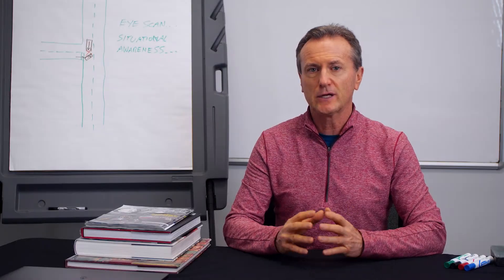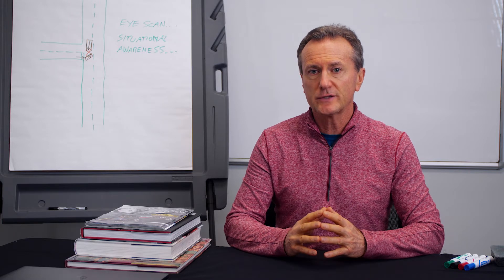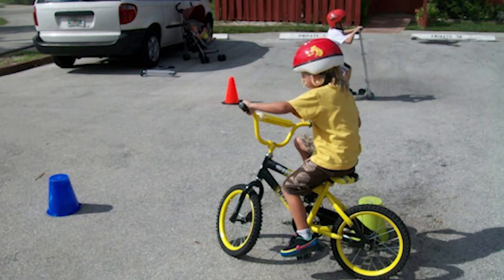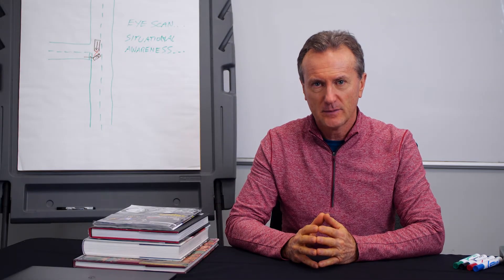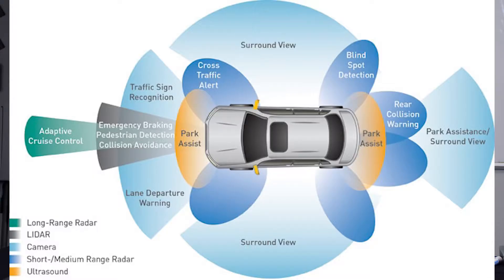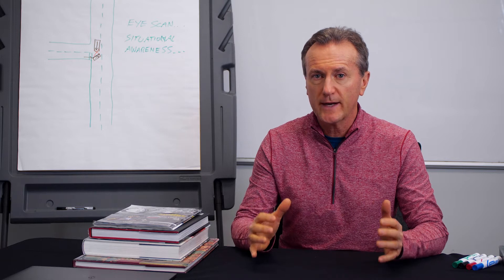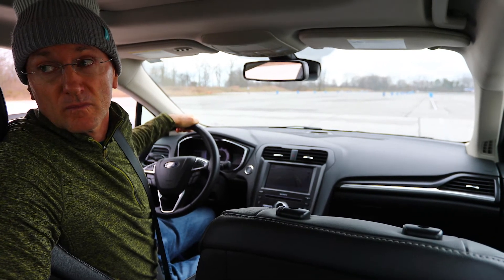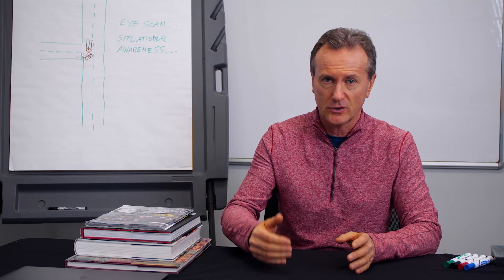18. Vehicle Back Up Camera - Vehicle Driver Aid Technology Today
When you put your car into Reverse, a camera mounted at the rear of the vehicle turns on and sends an image to a monitor to show what's behind you. Safety advocate and championship-winning racing driver Andy Pilgrim shows you the advantages and limitations of this feature.